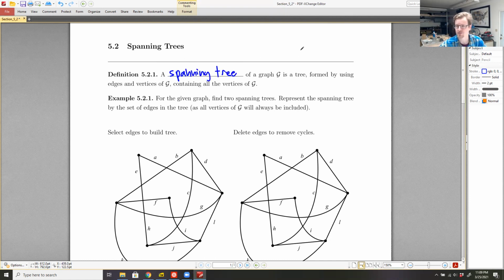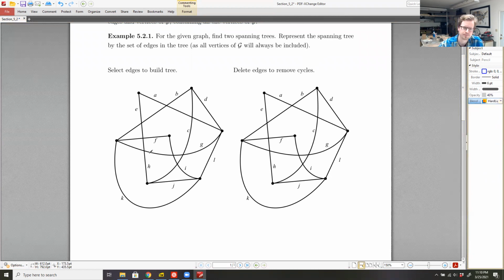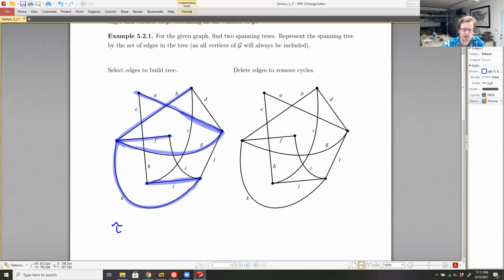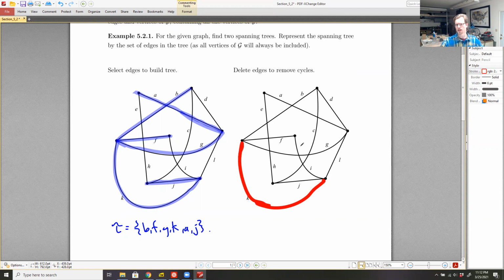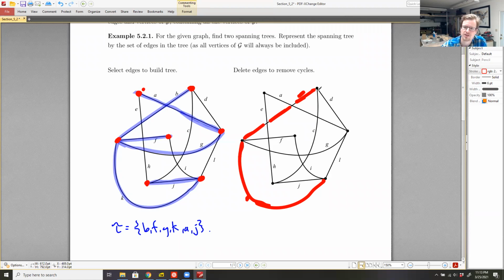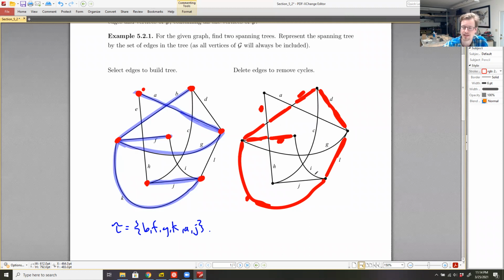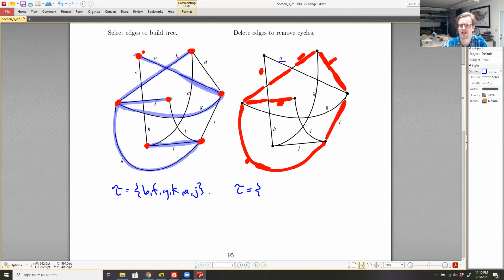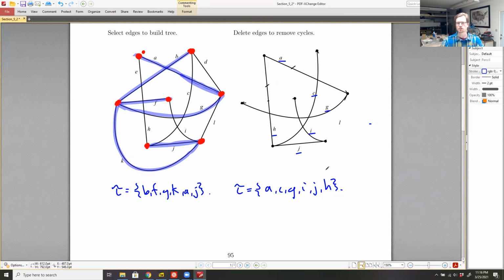Spanning Trees - Introduction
Video 1 of 2 presenting Section 5.2 Spanning Trees from Discrete Mathematics 5th ed by Dossey et al. Along with the definition of a spanning tree, two spanning trees are constructed. One by adding edges from the graph to create a tree, and a second by deleting edges until the remaining graph is a tree.